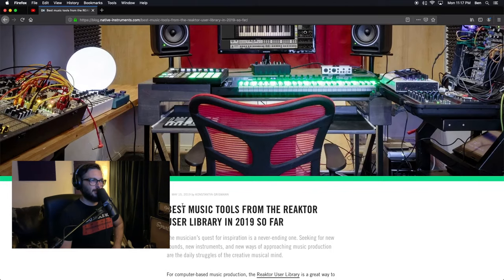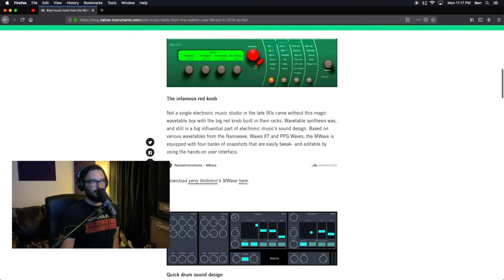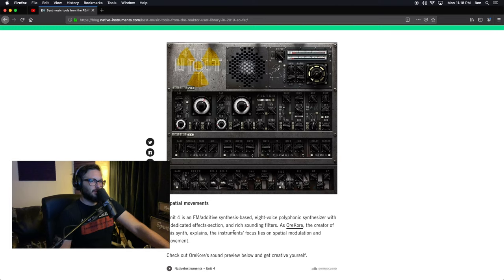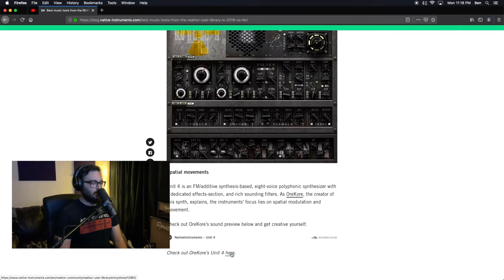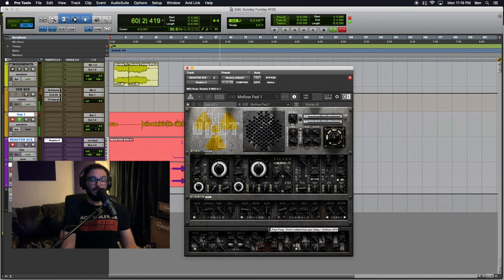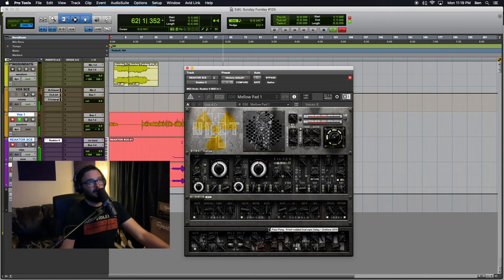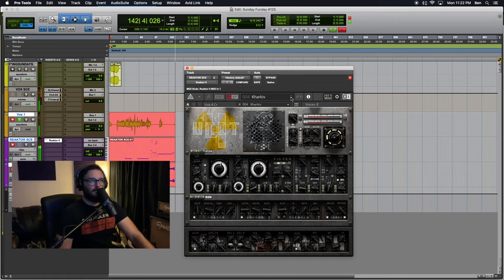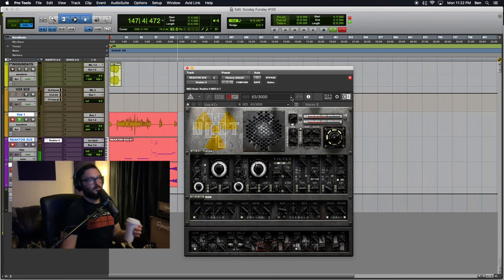Sunday Funday #125: Best Reaktor User Library Tools 2019 So Far: UNIT 4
The one-hundred and twenty-fifth episode of Sunday Funday podcast, hoisted by Benjamin.
Episode #125 finds us exploring uncharted space once again! It is a new day, a new era. We are in search of new sounds, for a new theme song. It is a new era, we are in search for new sounds. I saw the recent blog from Native Instruments, BEST MUSIC TOOLS FROM THE REAKTOR USER LIBRARY IN 2019 SO FAR. I thought I would give these ensembles a try! For today, we explore the UNIT 4 synth ensemble. This podcast aims to uncover the magic and demystify Native Instruments Reaktor 6, KONTAKT, MASCHINE, and music production in general.
UNIT 4.
NI Blog Reaktor Best Music Tools From The Reaktor User Library In 2019 So Far